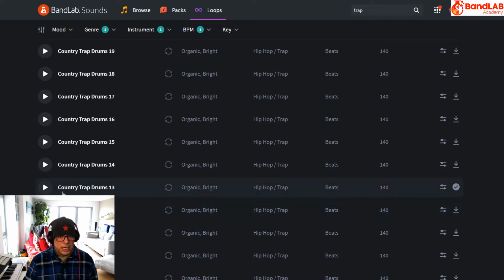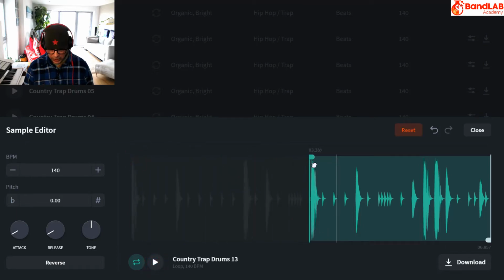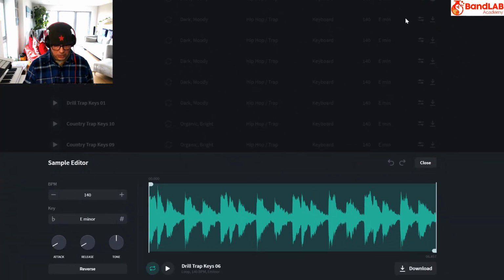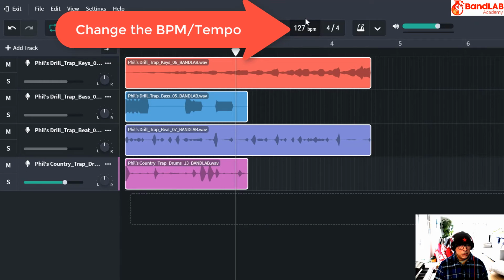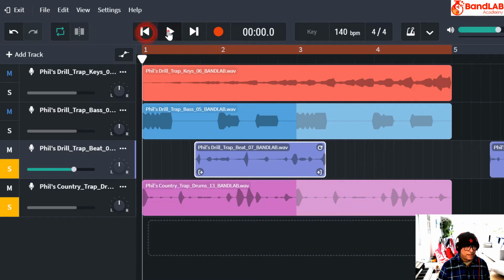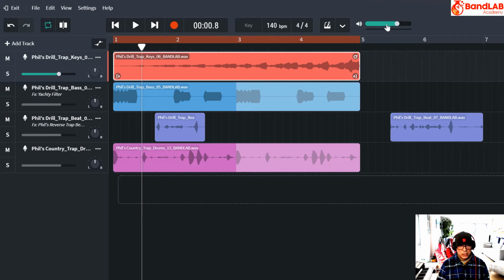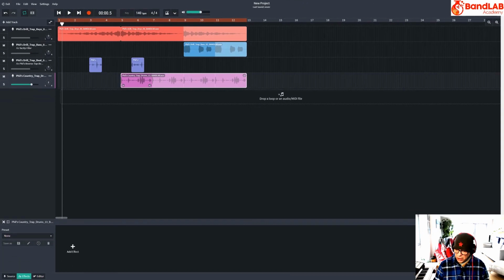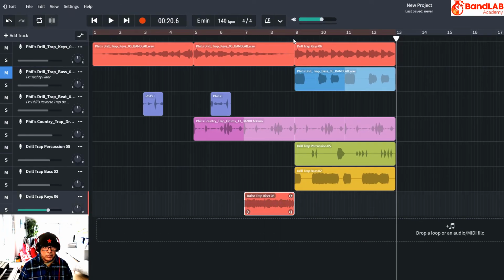BandLab Secrets Revealed 👀 Transform Samples into Unique Loops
Teach Music With BandLab Bundle (Worth £494) for just £97! 👉 LIMITED TIME 🎄 Includes: BandLab for Schools, Christmas & Halloween Projects + 40 Annual Student Licences! Deal ends Cyber Monday! BandLab Secrets Revealed 👀 Transform Samples into Unique Loops

🚀SALE FOR A LIMITED TIME ONLY! 🚀

🎸Teachers get these complete Video Songwriting Courses

💎"BandLab For Schools" for your class with lesson plans, PDFs, Lyric Writing, Quizzes and so much more.
💎 Get BandLab For Schools FOR LIFE - One Payment only, now just £222.75
💎Get the “Halloween Spooktacular Project” FOR LIFE One Payment only, now just £72.75

🎶 Want to take your tracks to the next level? In this video, I reveal one of BandLab’s best-kept secrets – the Sample Editor! Learn how to transform ordinary samples into unique loops that make your music stand out.

👉 I’ll show you step-by-step how to chop, stretch, reverse, and edit samples directly inside BandLab’s free online DAW. Whether you’re into hip-hop, EDM, trap, or lo-fi, this trick will help you unlock endless creative possibilities.

💡 Perfect for beginners and advanced producers – no extra plugins needed, just BandLab’s built-in Sample Editor!

🔥 By the end of this tutorial, you’ll know exactly how to create custom loops that sound professional and original.

 Unique Loops With BandLab's Sample Editor
In this bandlab tutorial by Phil Heeley - Inclusive Music, will demonstrate the well-hidden and best-kept secret BandLab's Sample Editor. Here you can take any one of 10,000 samples and change them to create new and original sounds. It's a very easy to use and intuitive tool.

Here's the link to the free project if you fancy remixing the track so far in BandLab. Let me know how you get on and please share your track. Good Luck!